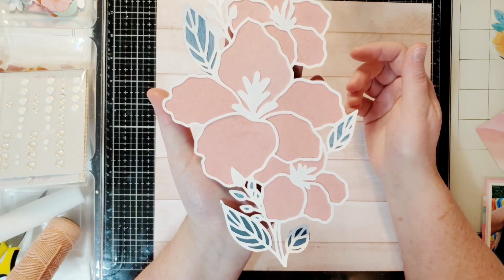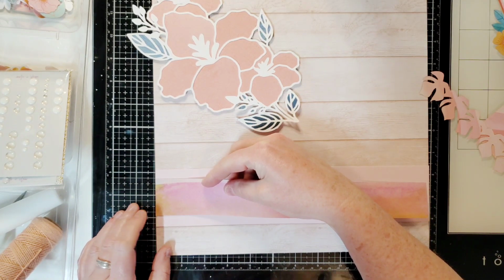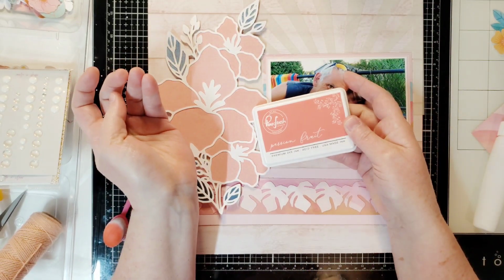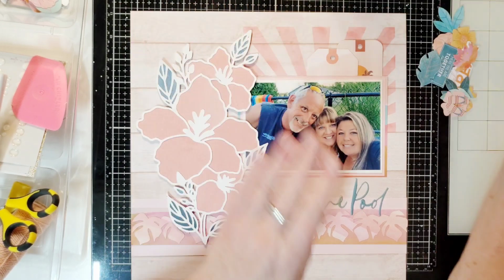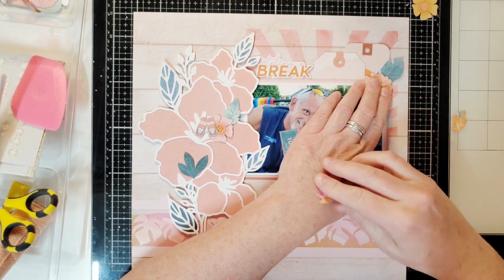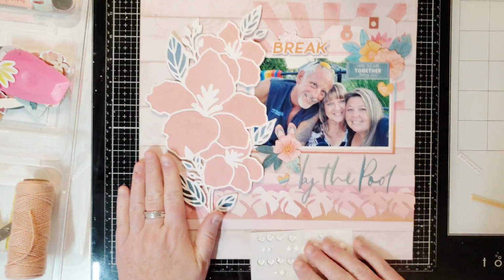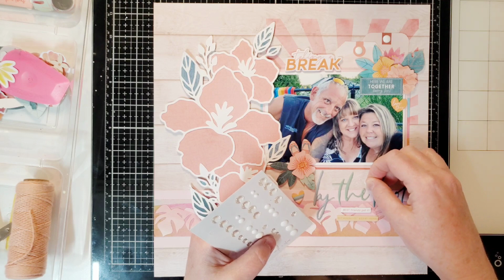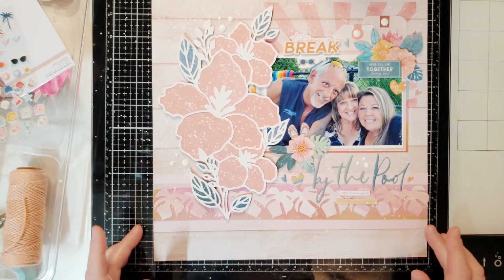By The Pool - COAPA Cut Files - Summer Scrapbook Layout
Hi friends! Today I am sharing a summer layout for Confessions of a Paper Addict cut file shop. Please be sure to take note of our new web site. I will put links to the products used below.

I used the Hip Kit Club August 2022 summer collection.

Joanne